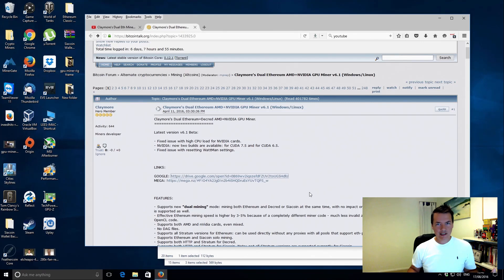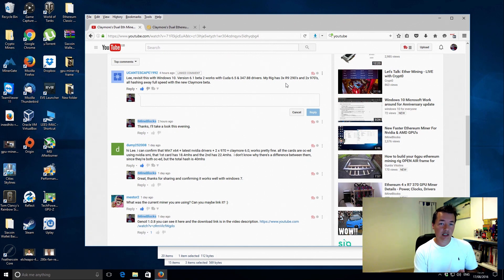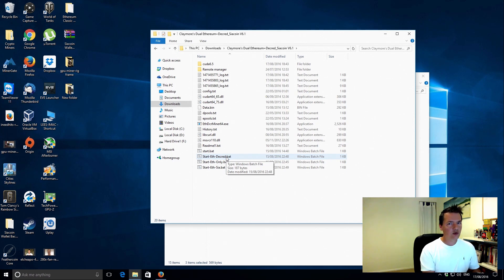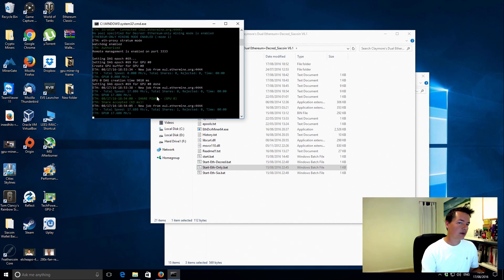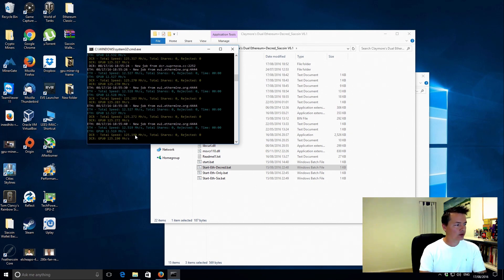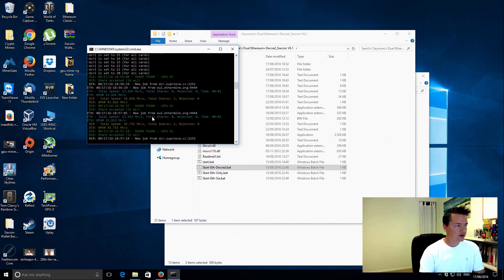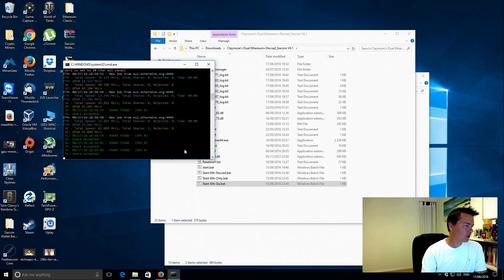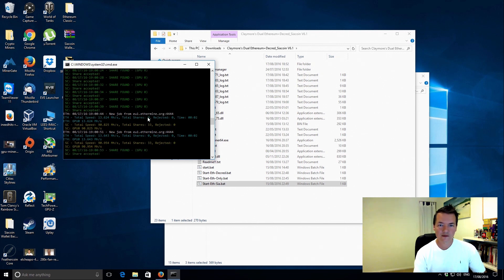Claymore's Dual Ethereum Decred Siacoin Miner For Nvidia AMD V6.1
Claymore's dual miner is fixed and updated to work with windows 10 and Nvidia graphics cards.

Use Nvidia driver version 347.88 with Windows 10 then copy files from cuda 6.5 folder to main folder and start miner.

Bitcoin 12v4d15AuopsVzudct7J8LJMm7qH95SxA1
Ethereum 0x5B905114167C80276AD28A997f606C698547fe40